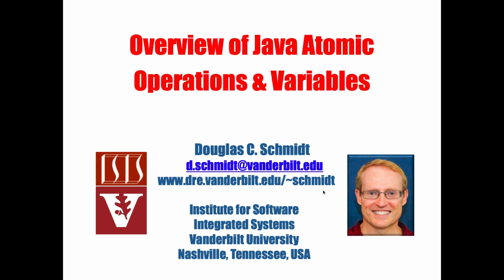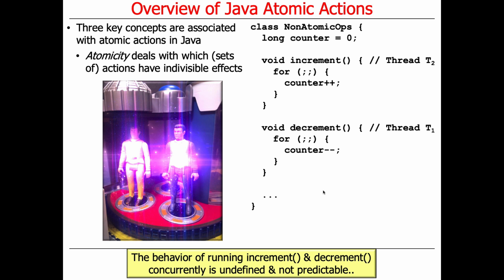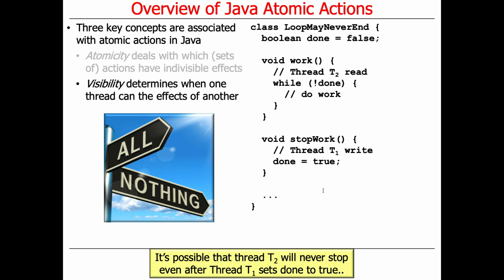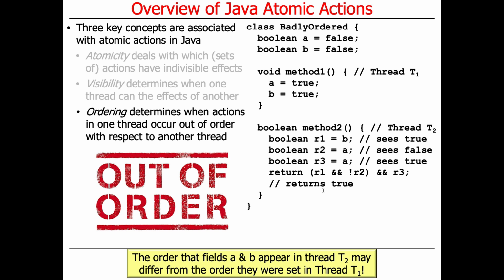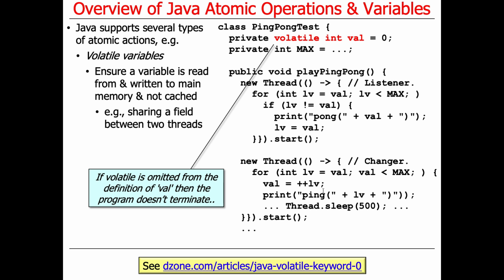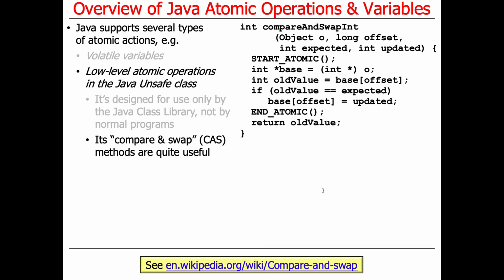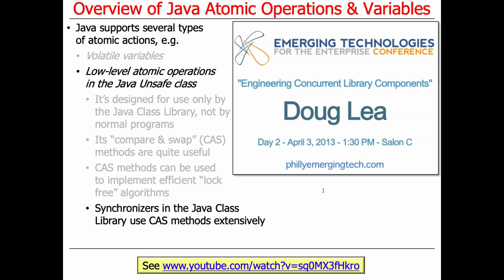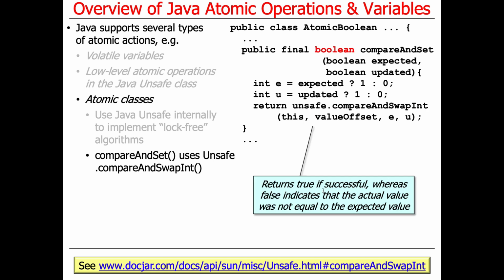Overview of Java Atomic Operations and Variables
This video gives an overview of Java atomic operations (e.g., the atomics package, the Unsafe class, and compare-and-swap methods) and variables (e.g., volatile variables).